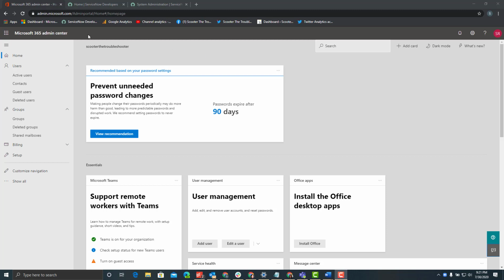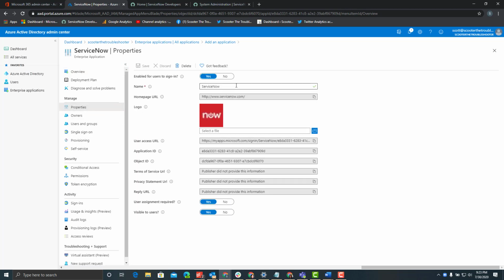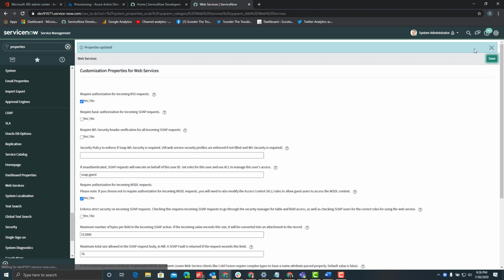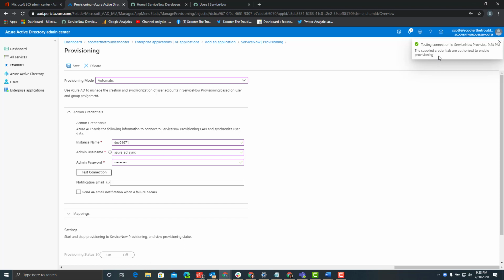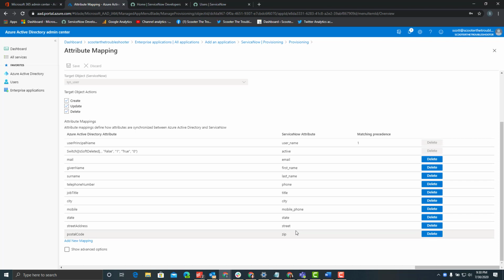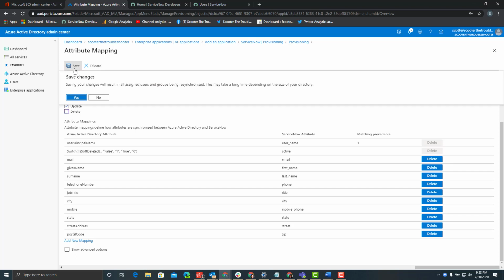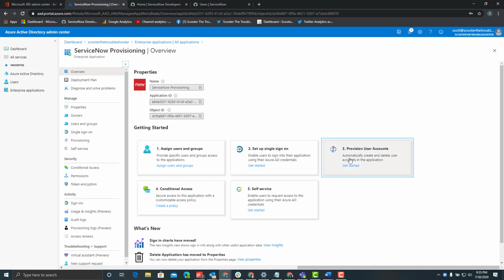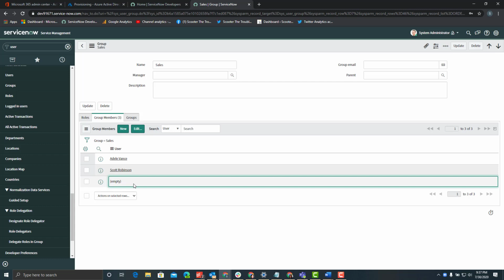Configure Azure AD to Provision Servicenow accounts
In this video we will walk through the process of connecting Azure AD to ServiceNow for the purpose of User and Group Provisioning